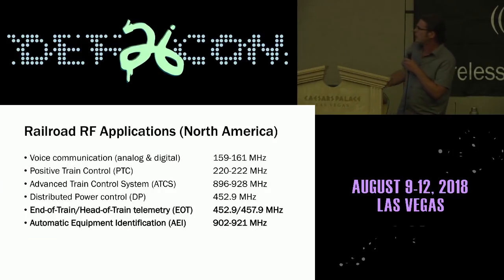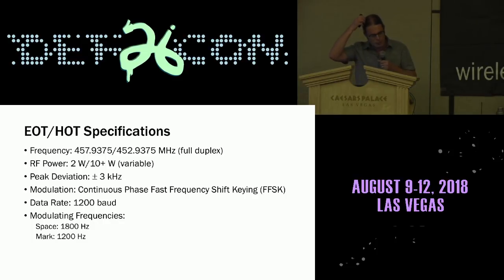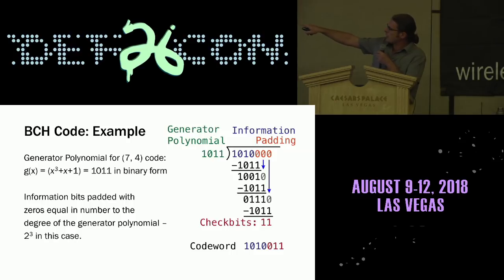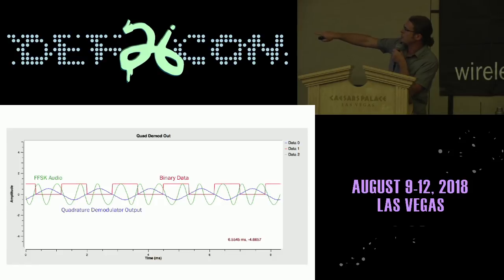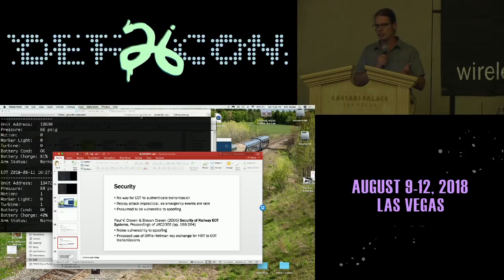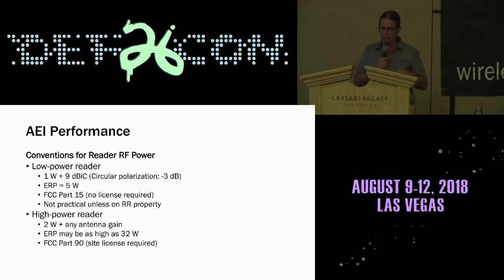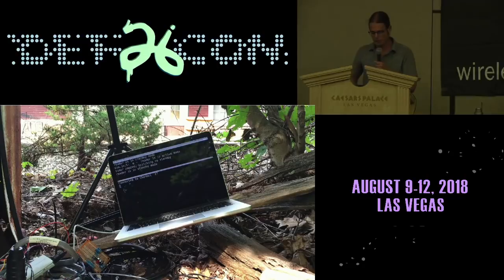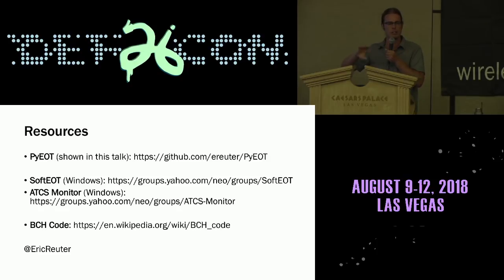DEF CON 26 WIRELESS VILLAGE - Eric Reuter - Introduction to Railroad Telemetry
North American railroads use several wireless systems for remote control, monitoring, and tracking of locomotives, railcars, signals, and other equipment. This talk will provide an overview of the systems in use, an in-depth look of two of them: The end-of-train (EOT) device contributed to the demise of the caboose 35 years ago, taking over one of its primary functions: monitoring brake pipe pressure. The EOT transmits pressure, its unique ID, and other data, encoded into AFSK packets, to a corresponding head-of-train (HOT) device in the locomotive. A secondary function is venting the line in an emergency braking event, under command of the HOT. BCH error correction is employed for reliability, but there are inherent security flaws. A SDR/GNU Radio/Python workflow for decoding and verifying packets will be demonstrated. Attempts at automatically identifying passing railcars were largely unsuccessful until the introduction of the Automatic Equipment Identification (AEI) system in the early 90s. This 900 MHz RFID system consists of passive tags on each locomotive and car and wayside readers at rail yard entrances and other locations of interest. The author's day job in environmental noise consulting led to a study of the feasibility of using AEI for rail noise studies. It had to be reverse-engineered first, of course. Using a repurposed commercial reader, Raspberry Pi, and cellular modem, a remote monitoring system gathered tag date for 5 weeks. Details of the protocol and monitoring system will be presented, along with video demonstrations.